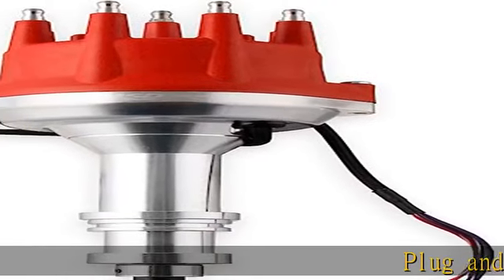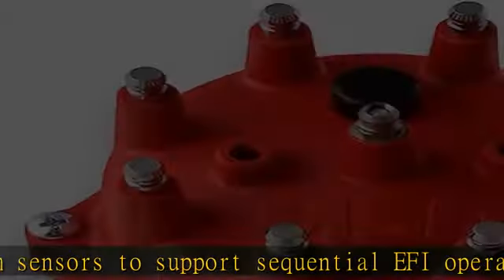Msd Dist, Dual Sync, Ford 351W